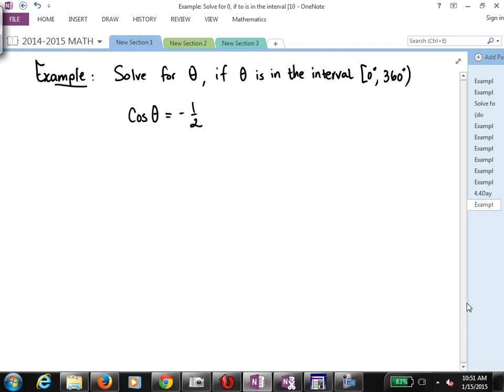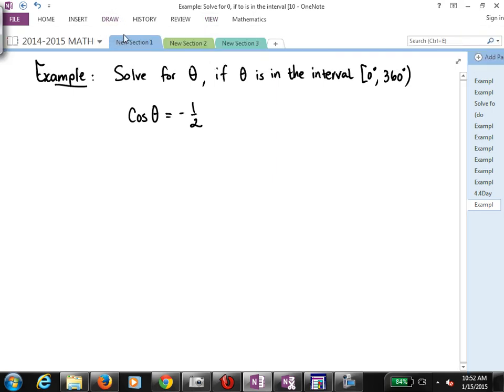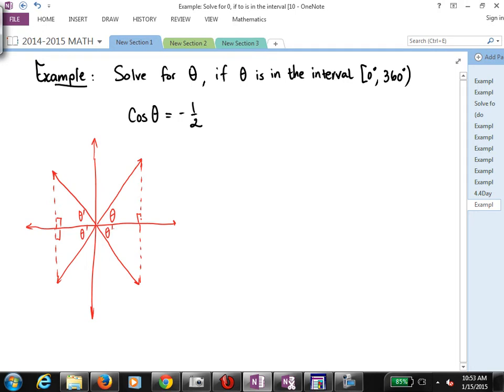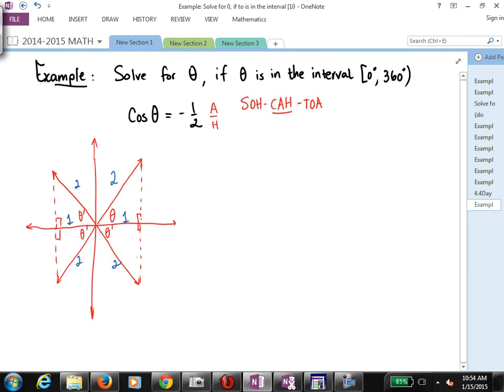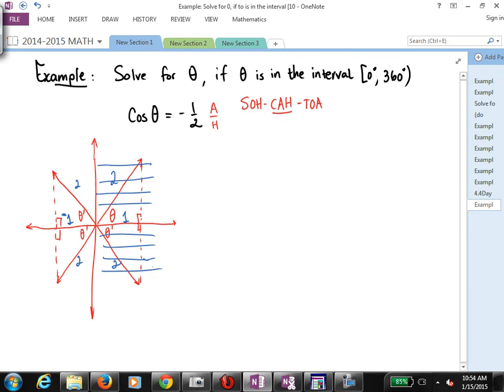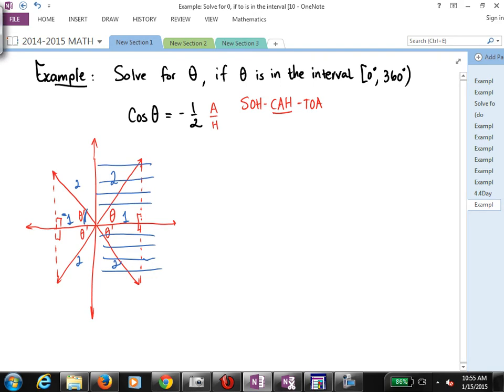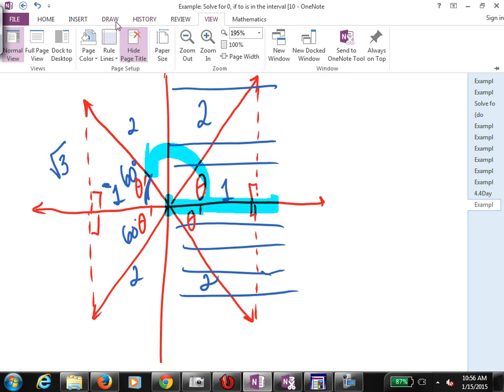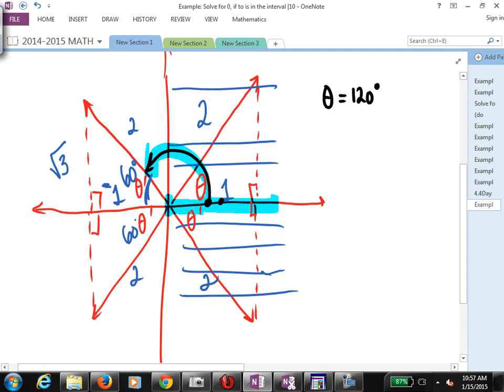Solving a Trig. equation: finding the angle